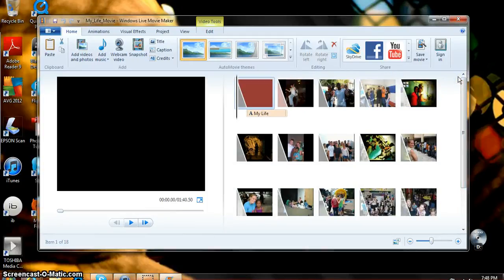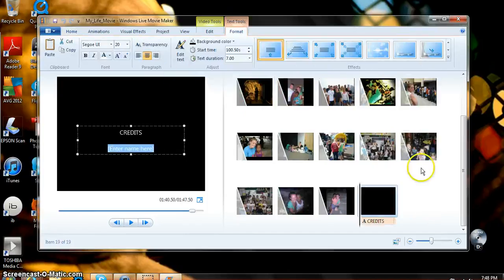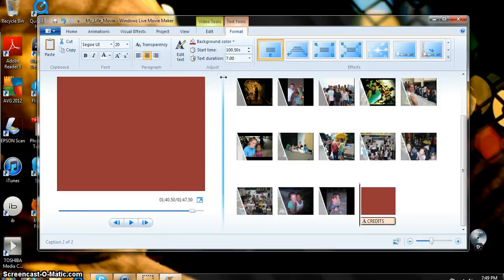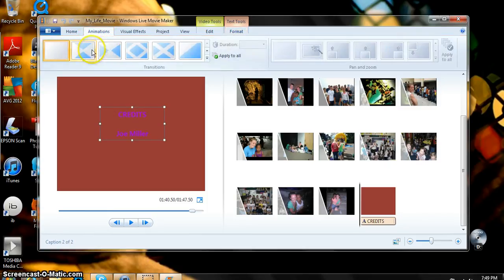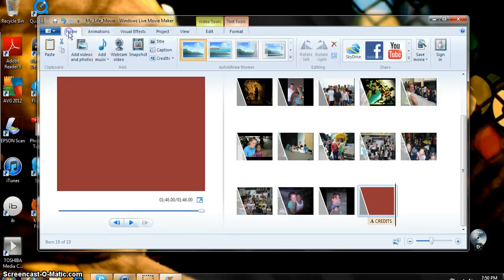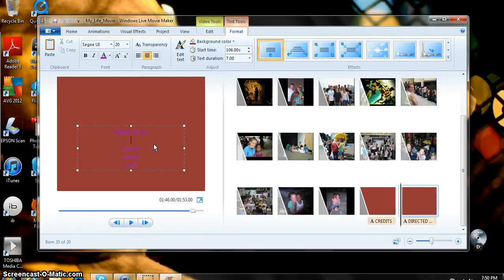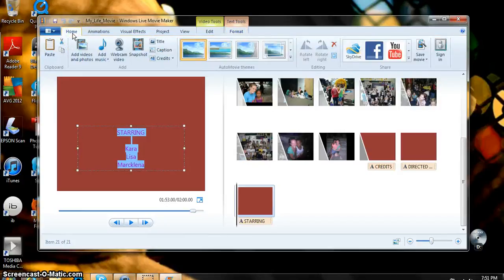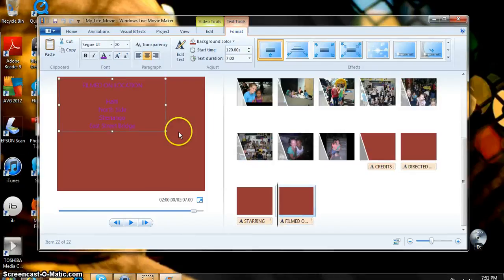SC Int Credits